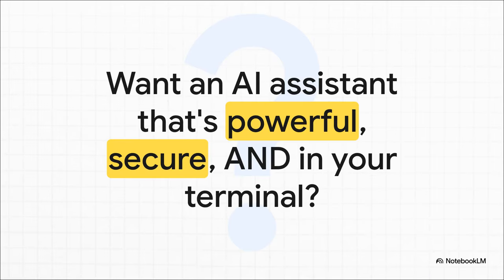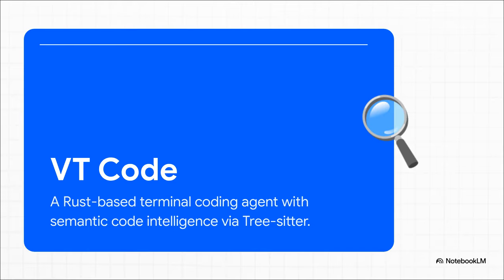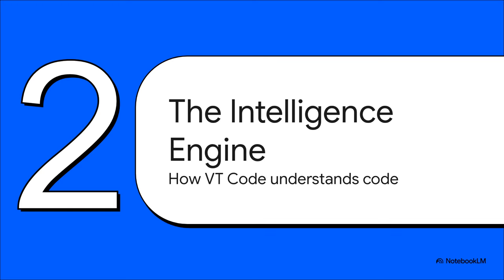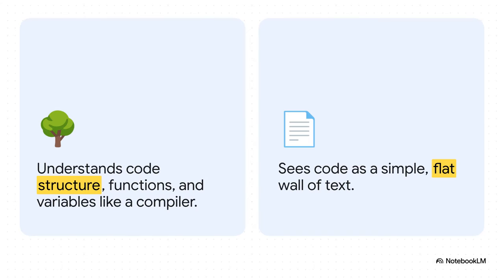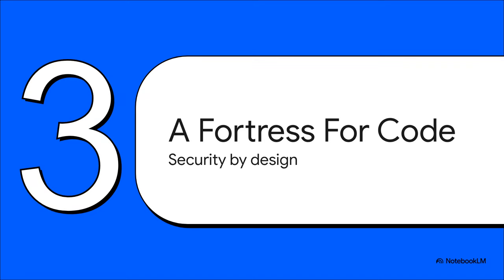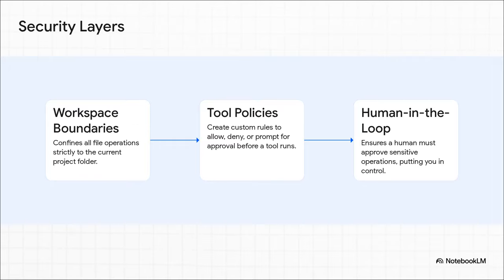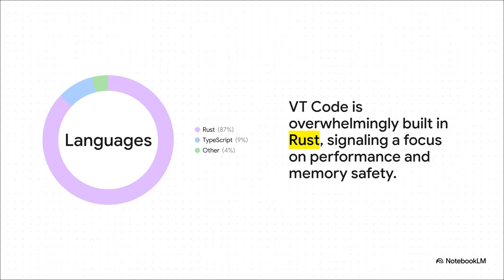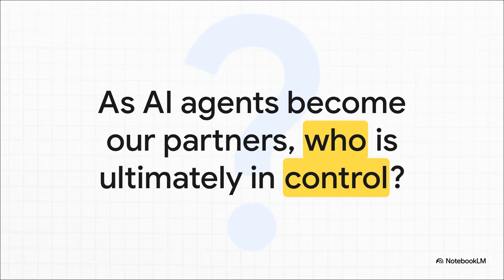VT Code: The AI Agent for Your Terminal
VT Code: Semantic Terminal Coding Agent Architecture

An extensive overview of VT Code, a terminal-first, Rust-based semantic coding agent. This open-source project is characterized by its multi-provider LLM support (including OpenAI, Gemini, and Ollama) and semantic code intelligence powered by Tree-sitter parsers for various languages. The documentation highlights VT Code's robust security model—featuring workspace boundaries, tool policies, and human-in-the-loop approvals—to safeguard against injection attacks during code execution. Furthermore, the sources detail the system's architecture, including its core components (vtcode-core, vtcode-llm), the TUI interface, and its IDE integration via the Agent Client Protocol (ACP) for editors like Zed and a dedicated VS Code extension. Installation methods, configuration settings through vtcode.toml, and the comprehensive tool system are also thoroughly explained across the texts.